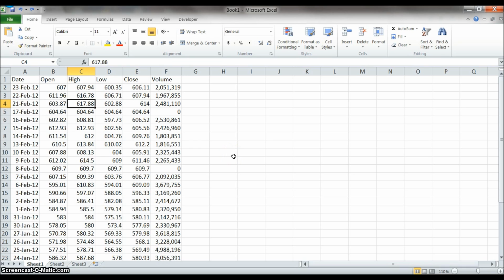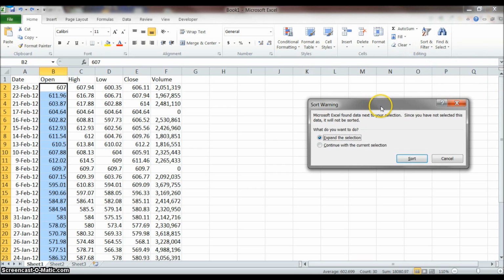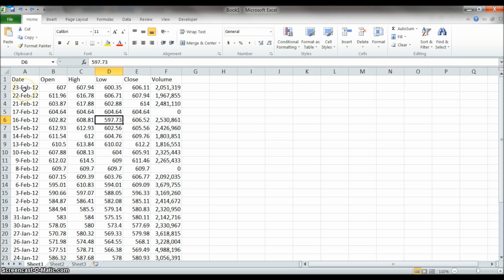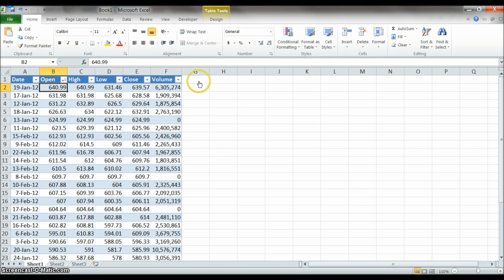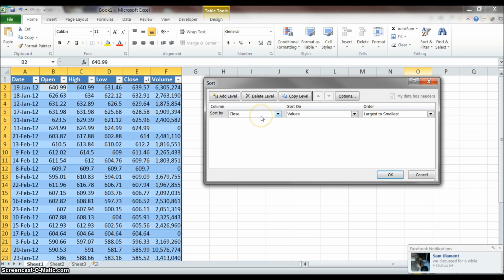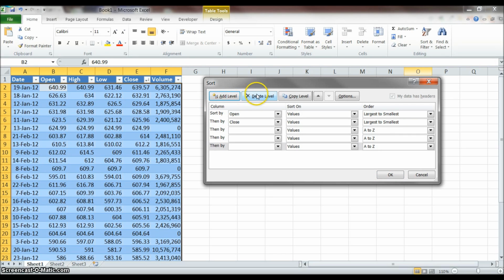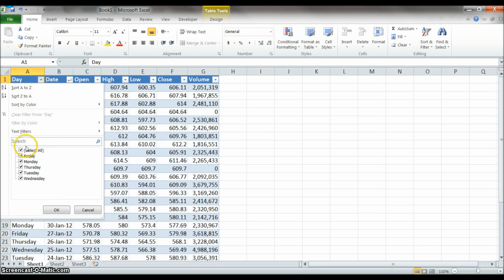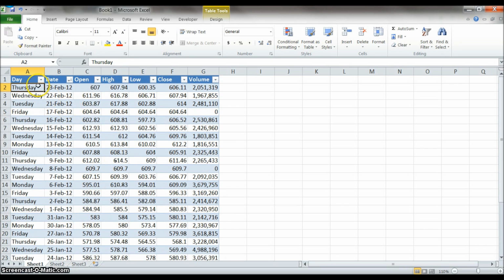Excel Tutorial 5.2 - Sorting